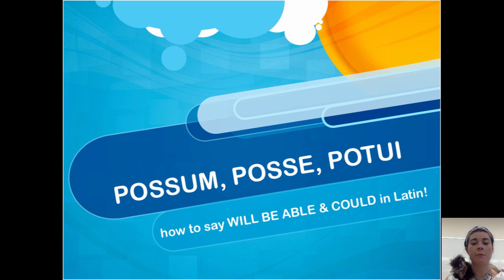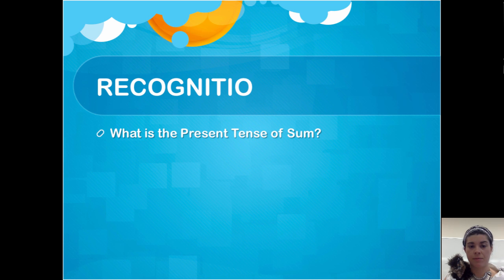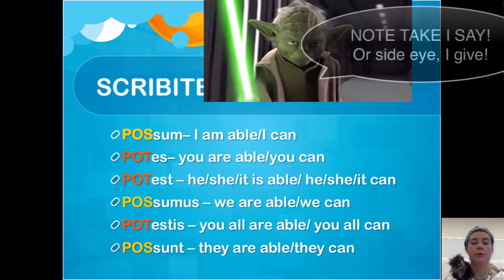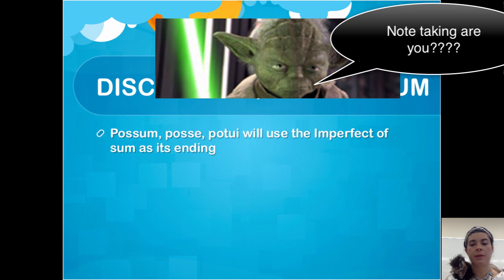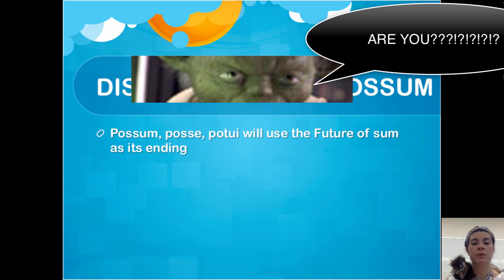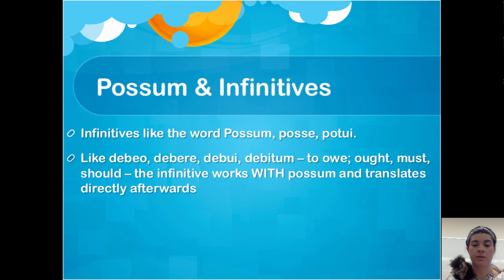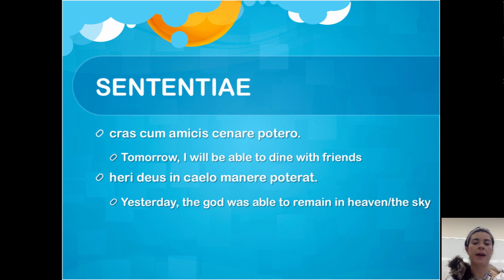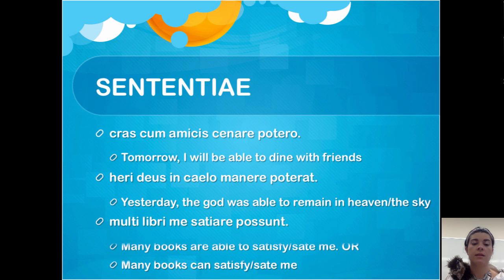Acroasis XVI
Chapter 6: Possum, Posse Potui